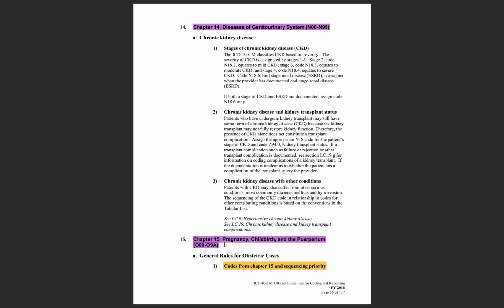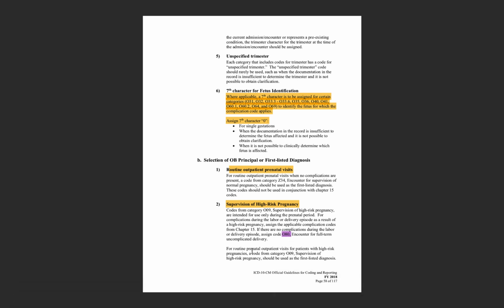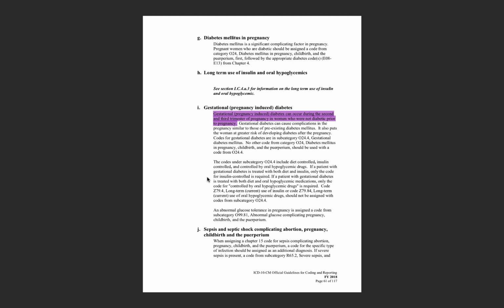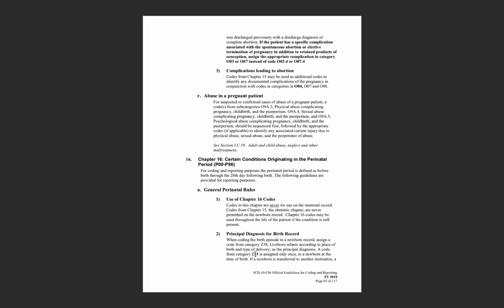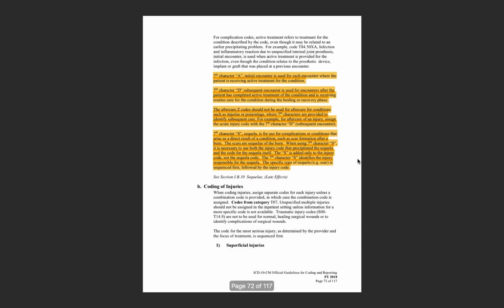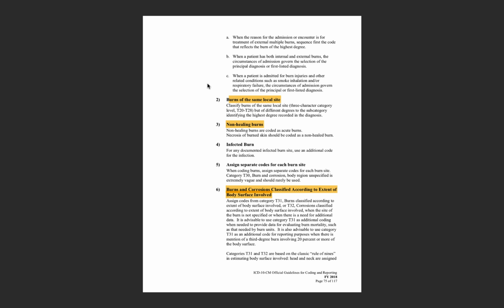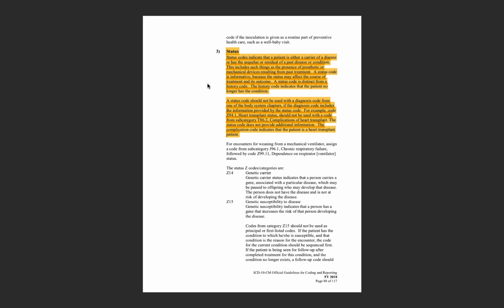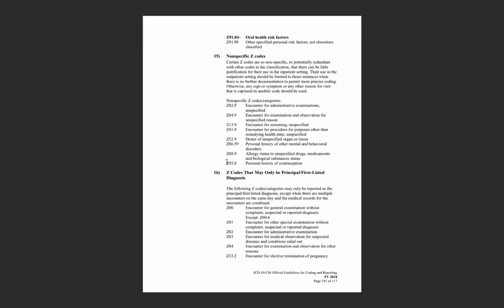ICD10 Guidelines Part 2